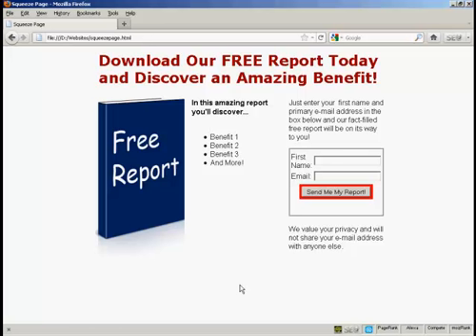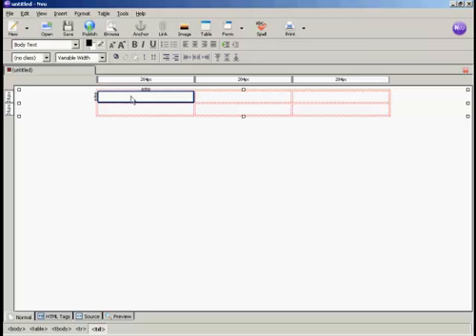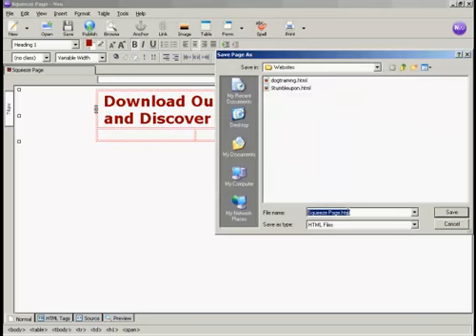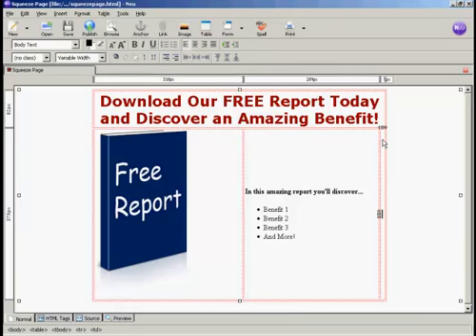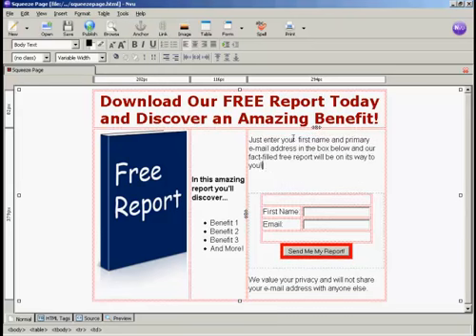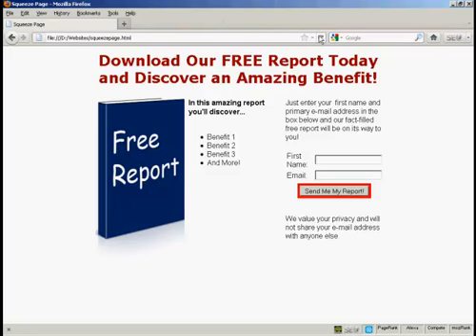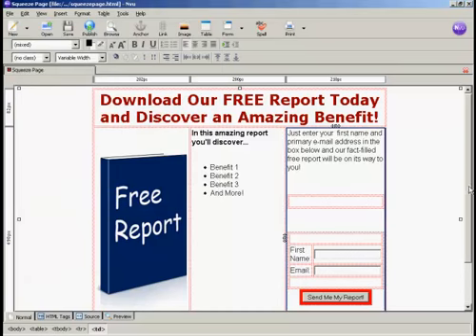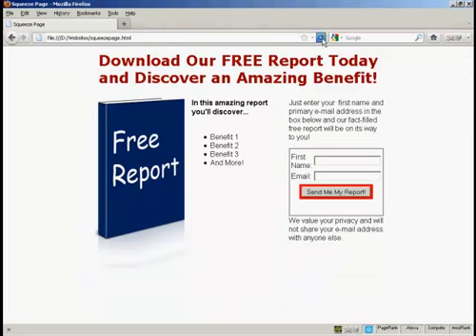158- IM VIDEO VAULT = Squeeze - #25